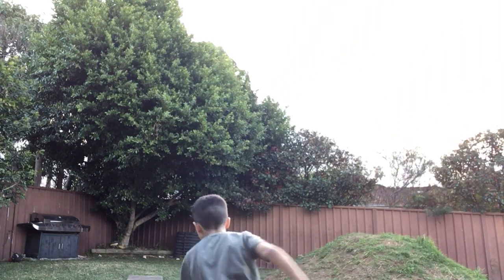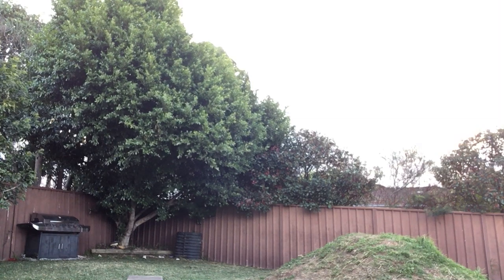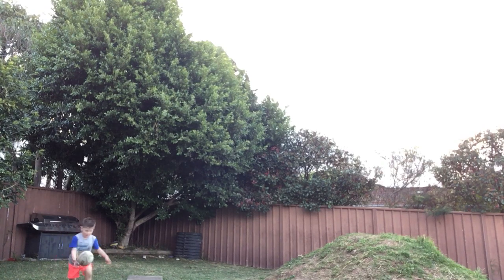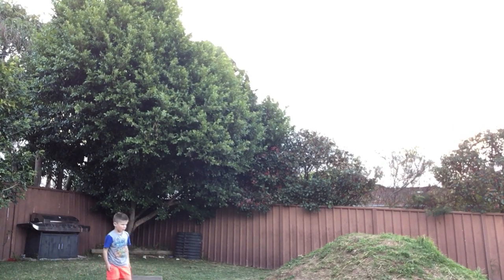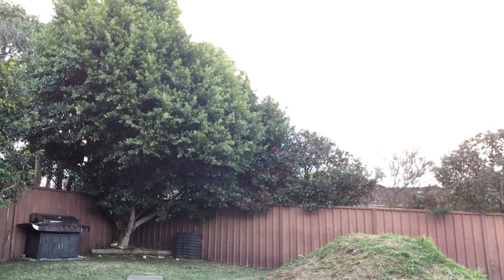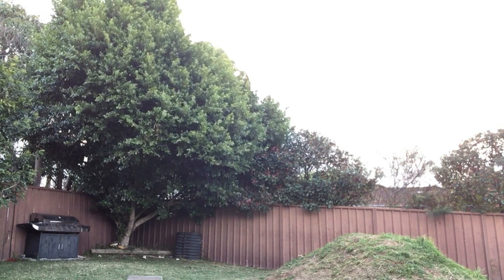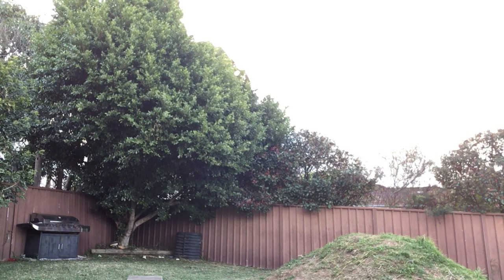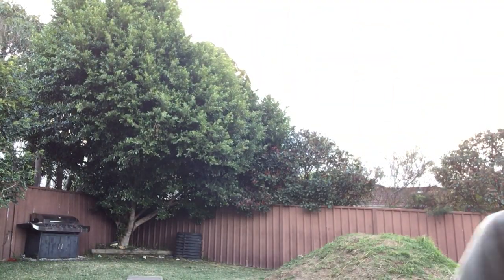PLAY FOOTY PART ONE FOOt